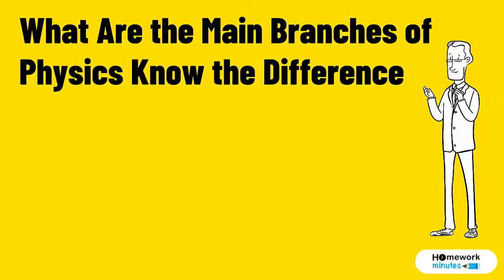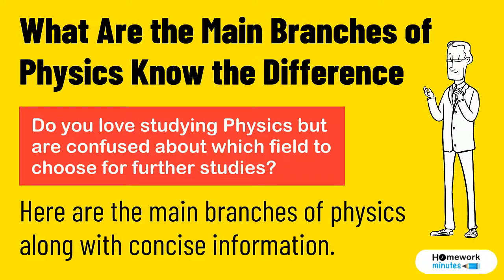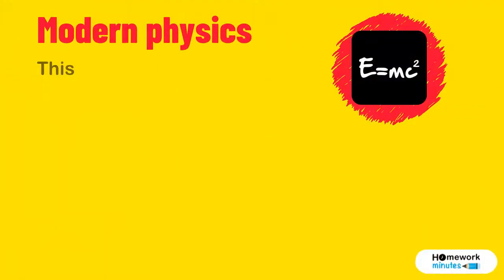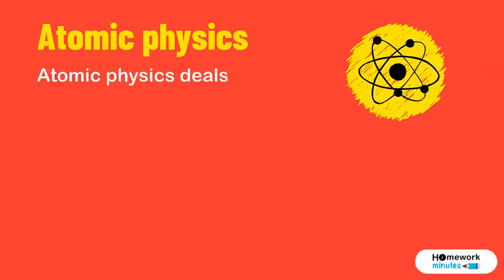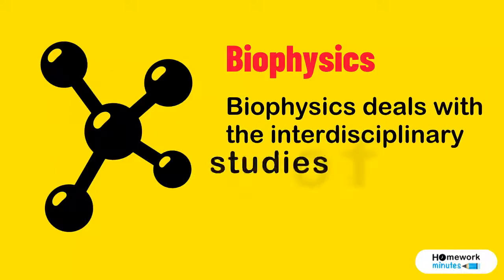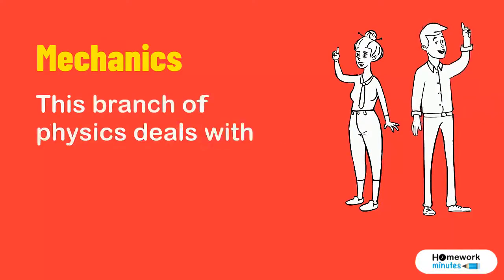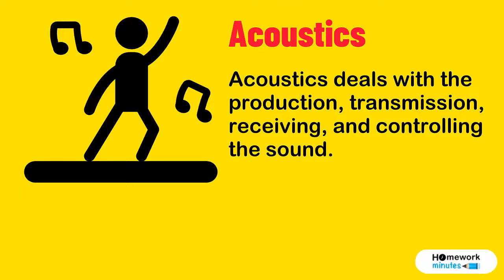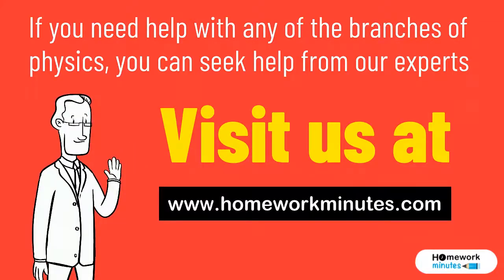What Are the Main Branches of Physics | Know the Difference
Do you love studying Physics but are confused about which field to choose for further studies?

Here are the main branches of physics along with concise information.
Classical physics
This branch of physics deals with the laws of motion and gravitation, which deals with matter and energy.
Modern physics
This branch of physics deals with the theory of relativity and quantum mechanics.
Nuclear physics
The branch of physics deals with the constituents, structure, behavior, and atomic nuclei interactions.
Atomic physics
Atomic physics deals with the composition of atom apart from the nucleus.
Geophysics
This branch of chemistryshape, structure, and composition of the Earth.
Biophysics
Biophysics deals with the interdisciplinary studies of biological phenomena and problems.
Mechanics
This branch of physics deals with the motion of material objects under the influence of forces.
Acoustics
Acoustics deals with the production, transmission, receiving, and controlling the sound.

Other branches of physics include Optics, Thermodynamics, and Astrophysics
If you need help with any of the branches of physics, you can seek help from our experts - Visit us